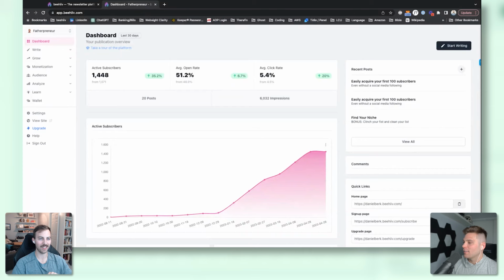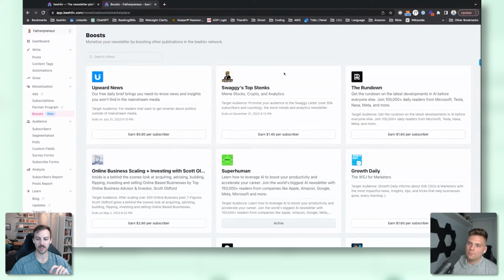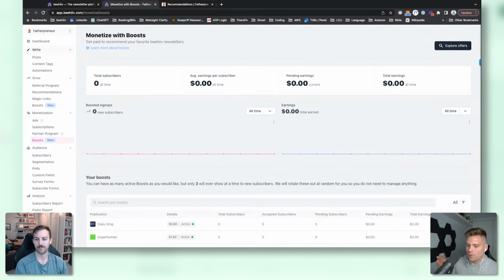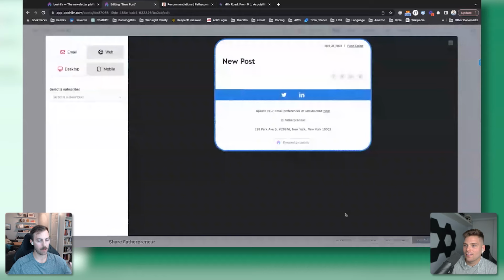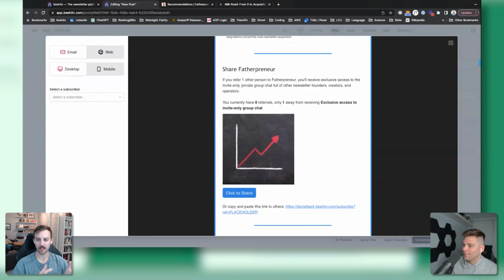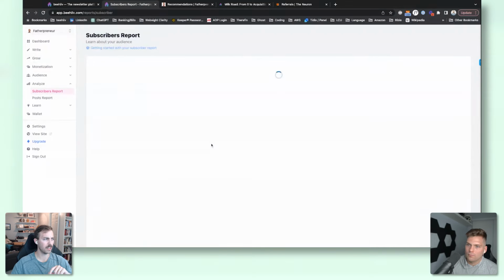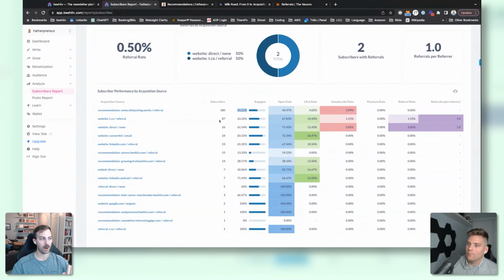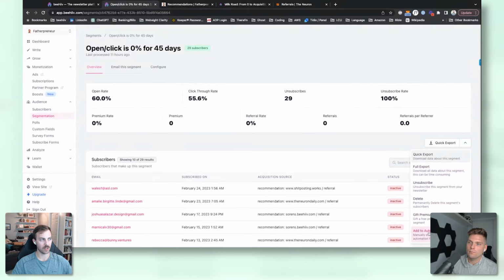Beehiiv Newsletter App Walkthrough - Should You Use Beehiiv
Beehiiv has grown rapidly as the go-to tool for starting and growing a Newsletter. In this video, we walk through Beehiiv and its latest features with Daniel from Beehiiv to help you make the right choice for your newsletter.

If a purchase is made through the links provided, there is the opportunity for the channel to receive a small kickback, at no extra expense to you. We appreciate the support in advance!